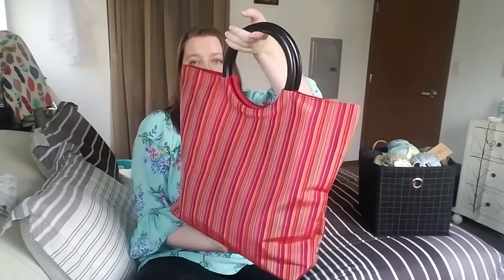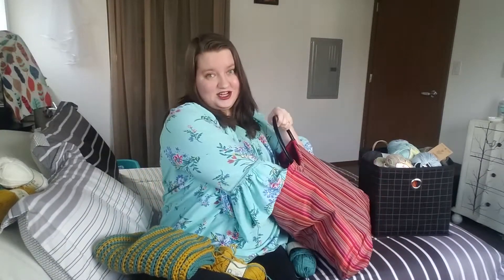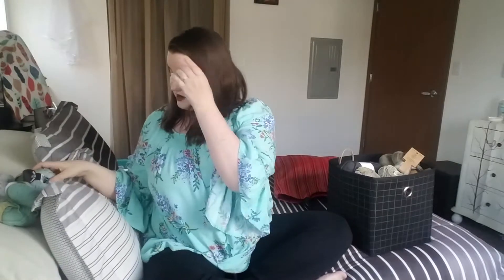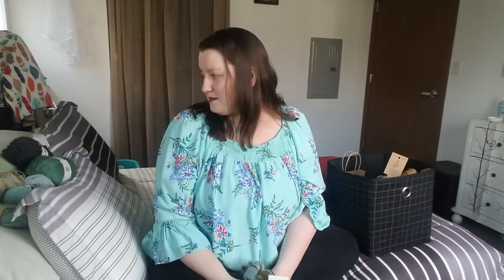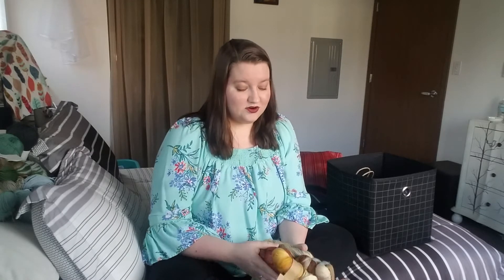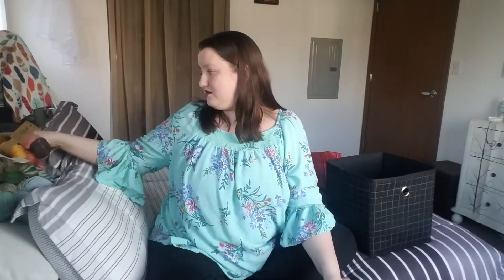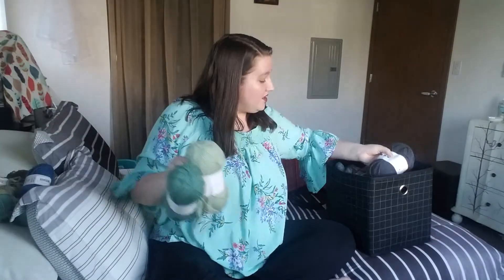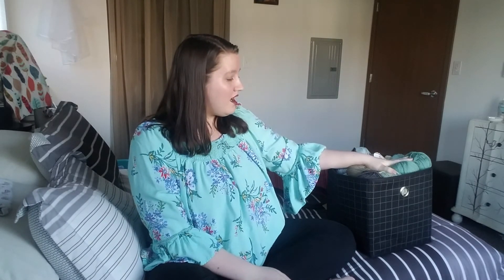Yarn Stash Update, Little Box of Crochet, Facebook Yarnhoarders Destash, Current Project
Hey y'all!

Thought I'd take advantage of this beautiful sunny day to leave both kids with my hubby and film a quick update of my stash.

Some of these I purchased directly, others through a Facebook group, and the rest I got through a subscription.

Blessings!!